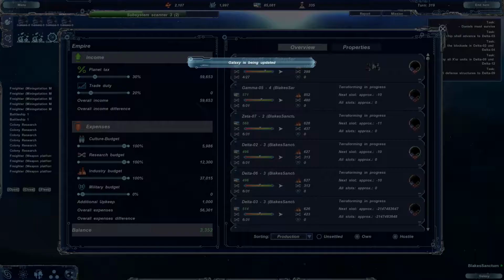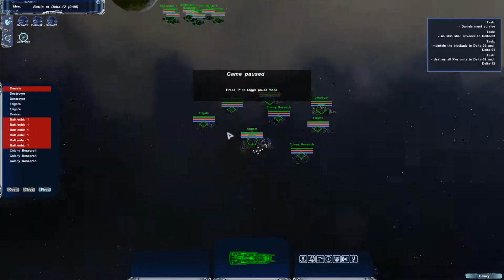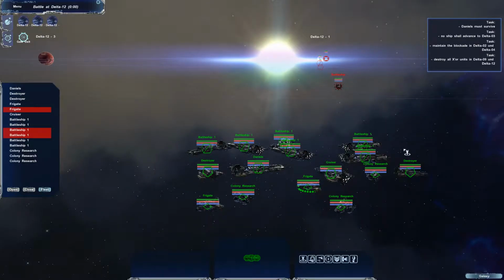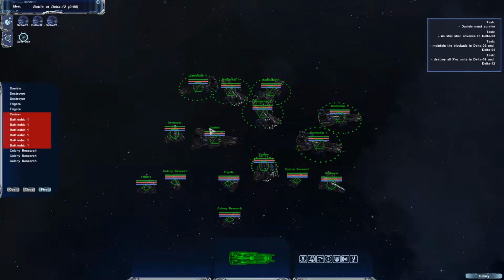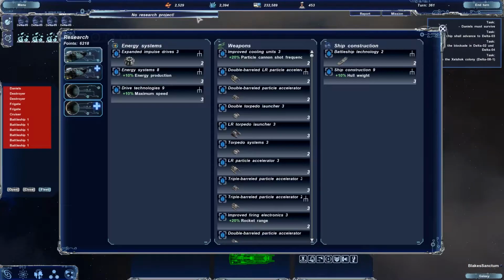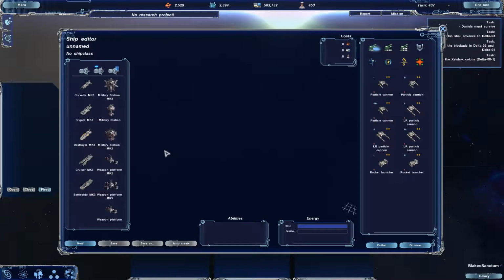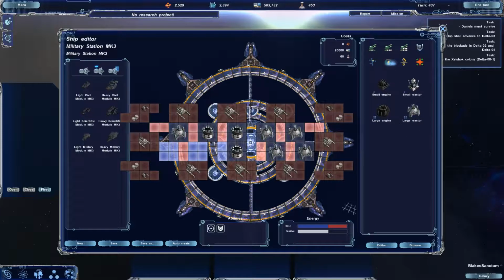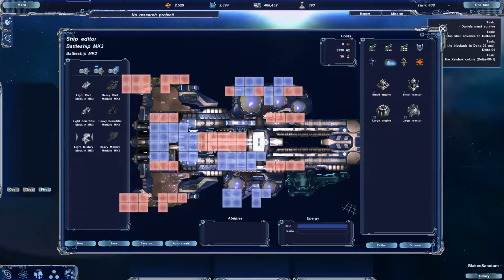Let's Play Legends of Pegasus (Walkthrough) - Part 10/25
INTRO:
This is part 10 of my 25 part let's play and walkthrough series of Legends of Pegasus. No one has publicly finished this game before and I'm not even sure if anyone has privately either, but I have! And now I'm going to show you how.

ABOUT:
For my first ever let’s play series and I’ve chosen something very rare. The abandoned, long forgotten and hard to find 4X turn based space strategy game Legends of Pegasus! As my regular followers would know I like doing videos of rare games and fan projects so I couldn’t resist doing this one. Most games that weren’t popular still have little cult groups of fans posting guides, strategies and cool bug fix patches but not this one. LoP was universally disliked by all due to being released way too early and being incomplete & horribly buggy.

Due to the savage fan and critic response LoP was abandoned by its publisher Kalypso after only a couple of months resulting in its developer Novacore Studios going bankrupt and the game being removed off steam and many refunds given out to the angry mob. The game has almost been wiped from existence! Pretty much the only way you can get it these days are via old physical copies on ebay which thankfully still work on steam (& will update to final version).

Now roughly 4 or so years ago I didn’t know about any of this when I saw a great looking 4X space game for $5 AUD in a bargain bin at a local game shop and I purchased it. I’ve always been a huge fan of MOO and specifically 4X space strategy games where you can place buildings on the colony surface like Ascendancy and Imperium Galactica so when I saw a new modern game using that same style I couldn’t resist.

When I discovered all the bad news I never bothered to install it and try the game out, until now. I recently decided to try out the game to get some material for my new Imperium Galactica Series & similar games website and much to my surprise thanks to Novacores final patches the game is actually pretty playable, quite fun and I found it was not quite as impossibly broken as people had made it sound. I looked at all the other let’s play videos on youtube and was surprised to see that NO one else had got past mission 2. Even the German ones, which is where the game came from so you’d half expect some diehard fans there. So then and there I decided to do my own lets play series and try to find a way around all the bugs and finish this game. If I couldn’t finish it, then I would at least take curious fans further than anyone has seen before.

Sure enough I encountered some serious game ending bugs and hair pulling problems but in every case I was able to find a way around them and I’m pleased to say that I have just completed the game. Yes.. REALLY! In this series I'm going to show you guys how I did it! Enjoy!

NOTES:
- Sorry about the sniffling, I was getting over some sinus surgery.
- I had not yet discovered how to use galaxy view fleet navigation, thankfully I discover it in the next campaign.
- Some of these missions took me 5-10hrs to complete, so I’ve fast forwarded through all the boring micromanaging and grinding bits. If you really want to see what I was doing in those bits just use the YouTube speed controls to slow down the video when you need to.

LINKS:
For my written version of the LoP Walkthrough with Strategy Tips you can get that here:
COMING SOON!

For more Games similar to LoP with pictures, videos and info visit my Imperium Galactica Website here: